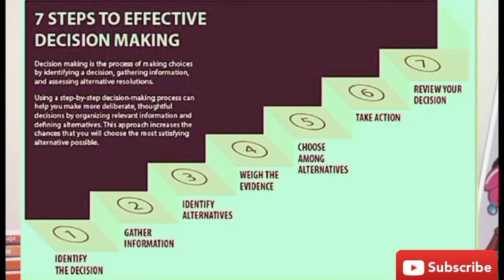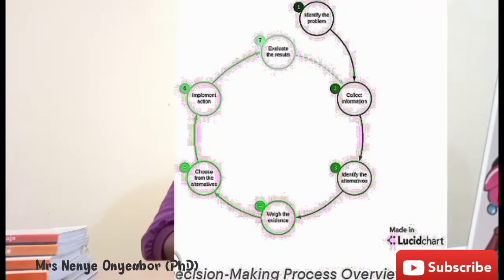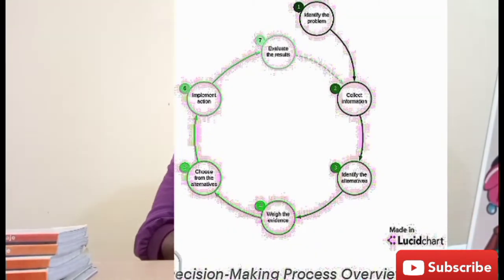Decision Time (I learnt to read the hard way,after several strokes of cane from my teacher).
The third foundation block is here for you to lay so as to pass your examinations easily. Learn from my story and be the best in your academics and examinations.